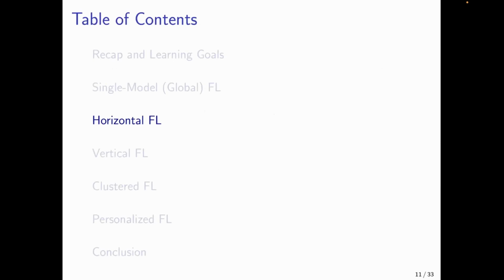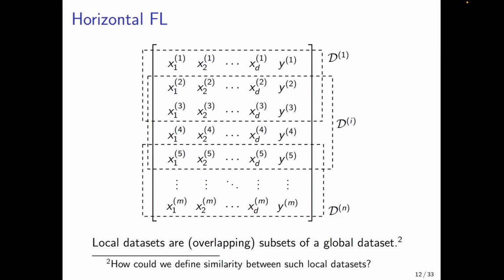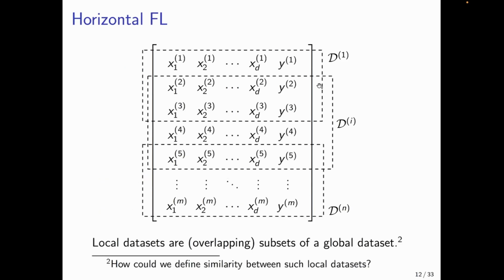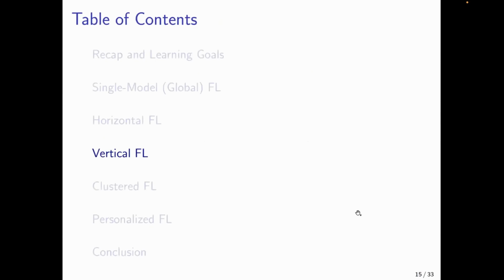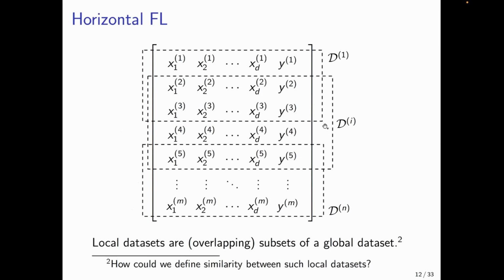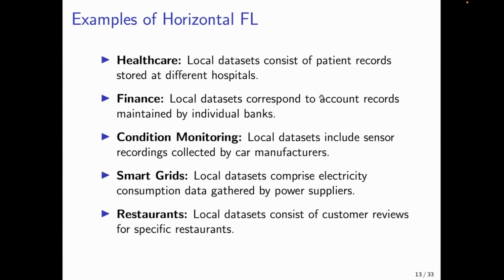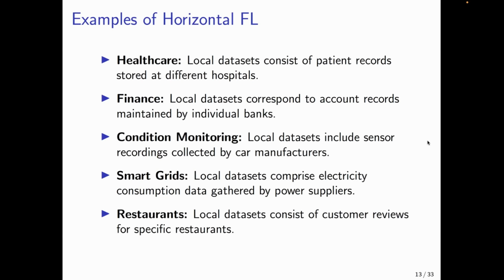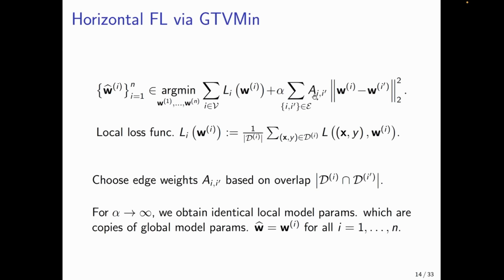CS-E4740 Horizontal FL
🔍 Horizontal Federated Learning Explained | CS-E4740 Federated Learning Lecture | Prof. Alexander Jung

Dive into the fascinating world of Horizontal Federated Learning (HFL) in this lecture from the Aalto University course CS-E4740 - Federated Learning by Assoc. Prof. Alexander Jung.

In this session, we explore how distributed clients with overlapping feature spaces can collaboratively train machine learning models without sharing their private data. You’ll learn how HFL works in practice, with motivating real-world applications from healthcare, finance, smart grids, and industrial IoT.

📌 Key Topics Covered:

    What makes horizontal FL different from vertical, clustered, and personalized FL?

    How the Generalized Total Variation Minimization (GTVMin) framework enables collaboration across devices

    Why the design of the FL network (including edge weights) is essential for successful model training

    How dataset similarity between clients drives model fusion

This lecture provides both theoretical foundations and practical insights into how local datasets are fused into a global model, while maintaining data privacy and respecting network topology.